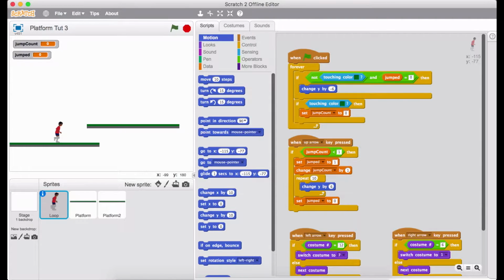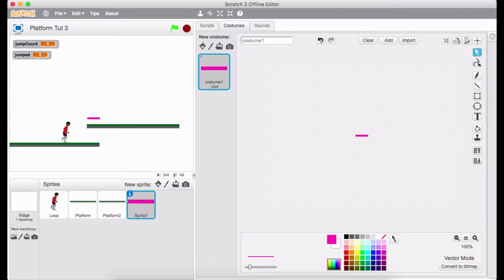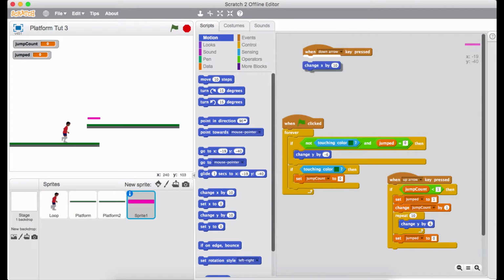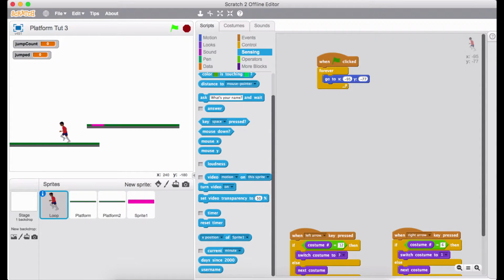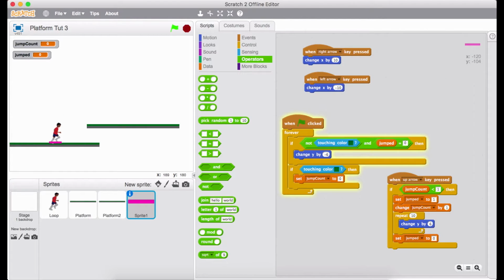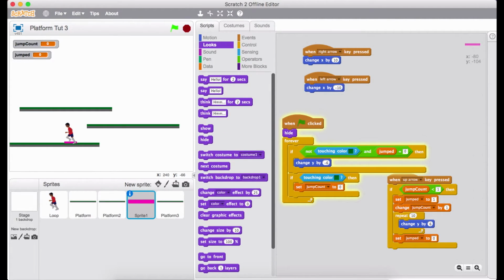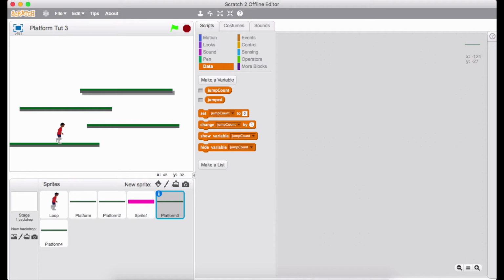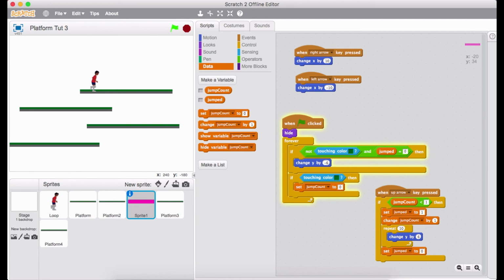SwopBots Scratch Platform Game 3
Ever wanted to make a platform game in Scratch? In the third and final part of this tutorial we look at a little trick to stop Loop's head sticking to the platform!